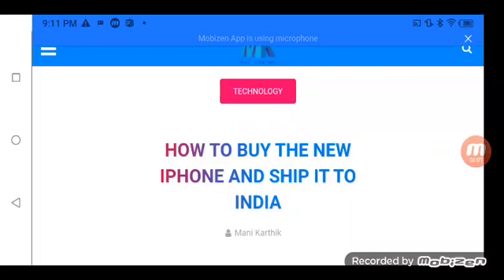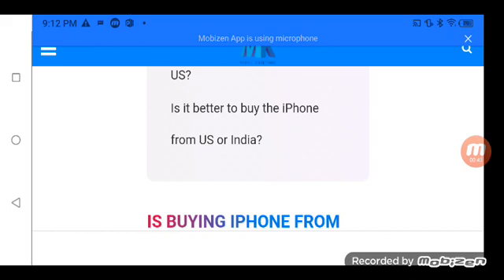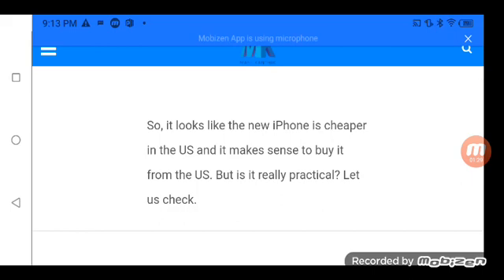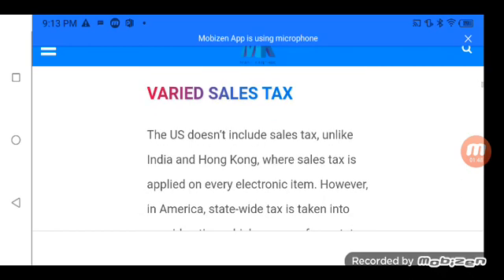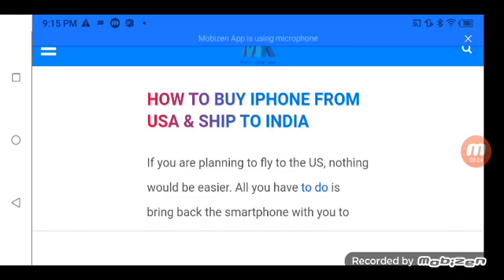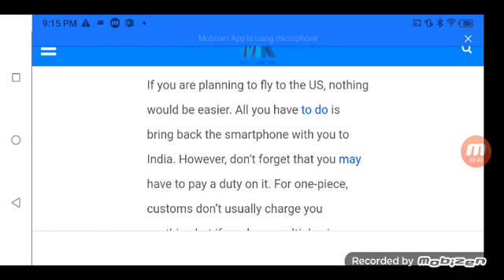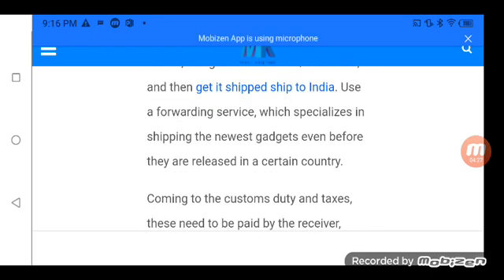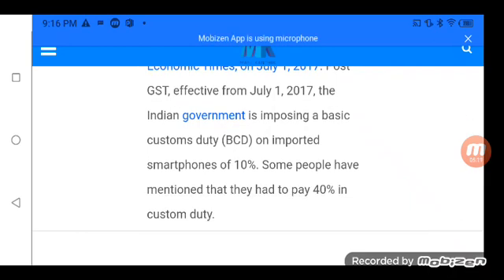How To Buy New I Phone